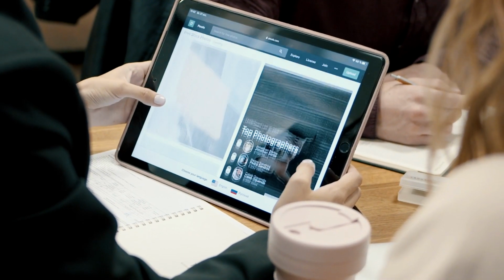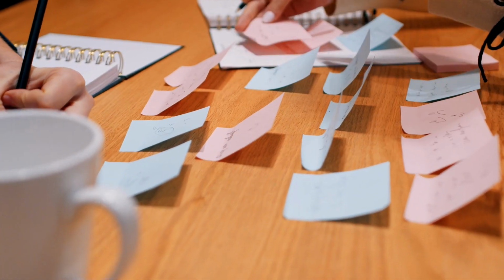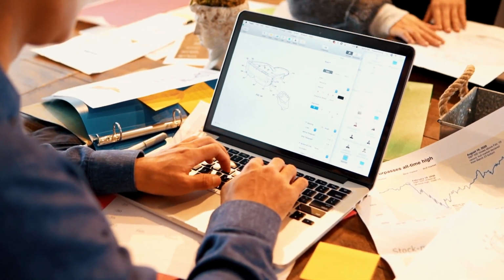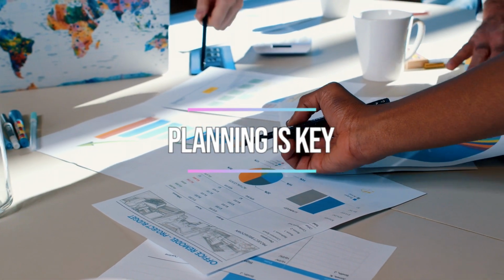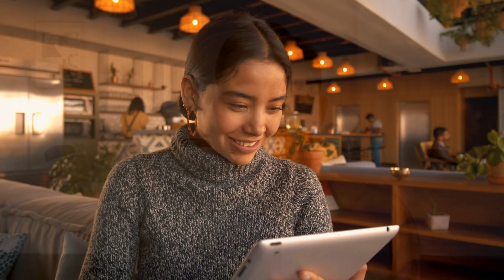You've Got Patents. Now What?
(19) You are a relatively new Company and you have started filing patent applications. How should you think about these patents and the patent portfolio, and what do you do with the patents once they start to issue?

The book "Patent Pending: Inventor's Guide to Writing and Filing Your Own Provisional Patent Application" is now available for purchase on Amazon - Click on this

This Channel provides ideas and education for Entrepreneurs and other Creative Visionaries. Topics in these videos include intellectual property, patents, trademarks, copyrights, trade secrets, licensing, and general business practices.

John Ferrell is a founder and patent attorney at the Silicon Valley law firm of Carr & Ferrell.  The author of two books and a growing YouTube channel on Intellectual Property, John’s passion for creating and protecting intellectual property is reflected in his representation of many of the world’s most important companies and inventors - some 5,000 so far. Founded in 1992, Carr & Ferrell has filed more than 10,000 patent applications covering nearly every imaginable technology.

Representative clients have included: 3Com, A10 Networks, Analogix, Apple Computer, Ariat, ASG Technologies, Atmel, Autodesk, Bank of America, Broadcom, Cadence, Canon, Caterpillar, Charles Schwab, Cirrus Logic, Cisco Systems, CSX, Dreamworks, Elasticsearch, Epson, Facebook, FireEye, Fonality, Fujitsu, Hewlett Packard, Hitachi, Icon Aircraft, IDEO, Intuit, Intuitive Surgical, KLA-Tencor, Knowles, Kodak, Lam Research, Lockheed, LSI Logic, Lucent, Marvell Technology, Mitsumi, Netgear, Olivetti, Oracle, PeopleSoft, Polycom, Philips, Plantronics, Princess Cruise Lines, Proofpoint, Rambus, Raytheon, Ricoh, Rohm Semiconductor, Ruckus Wireless, SDL, Seagate, Sega, Seiko Systems, Silver Peak, Sonos, Sony, Sun Microsystems, Sutter Health, Swagelok, Synnex, Synthetic Genomics, Technogym, The Ferrero Group, Trend Micro, Urban Outfitters, VIA Technologies, vArmour, Veritas, VMware, Wells Fargo, Western Digital, and Xilinx.

Distinguished by his demonstrated technical and legal expertise, John has been noted in the Silicon Valley Business Journal list of Who's Who in Silicon Valley and Northern California's Super Lawyers. He was also listed by the Los Angeles Daily Journal as one of California's top Rainmakers, by San Jose Magazine as one of Silicon Valley's top Legal Eagles, and by San Francisco Magazine as one of Northern California's top lawyers. Additionally, under his leadership, the firm has been recognized by Corporate Counsel Magazine as a Go to Law Firm for Intellectual Property. John has received an AV® Peer Review Rating from Martindale-Hubbell® (a representation of the highest level of professional excellence). Over the past three decades, John has presented on and spoken about patent and intellectual property issues, both legal and technology business forums around the globe.

In addition to practicing law, John is an active technology investor and member of The Band of Angels, Silicon Valley's oldest seed fund organization.

Please note that this Channel provides general legal and business information for education purposes only and is not intended to provide legal advice or create an Attorney-Client relationship. John Ferrell is admitted to practice law in California, before the USPTO (U.S. Patent and Trademark Office), before various U.S. Federal District and Appeals Courts and before the Supreme Court of the United States.

John Ferrell, Esq.
Monopoly Architect, Patent Strategist, Attorney
Carr & Ferrell LLP
411 Borel Ave., Ste. 603